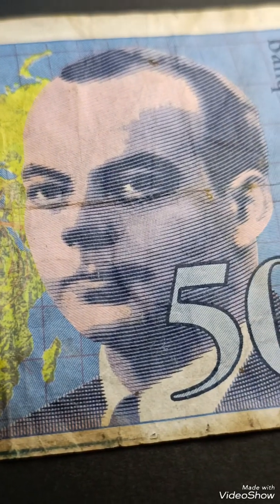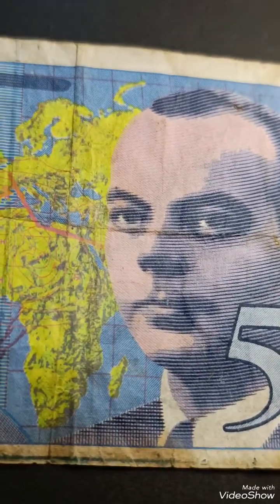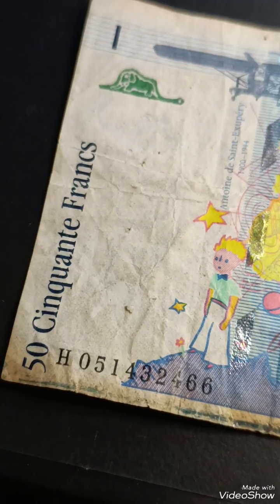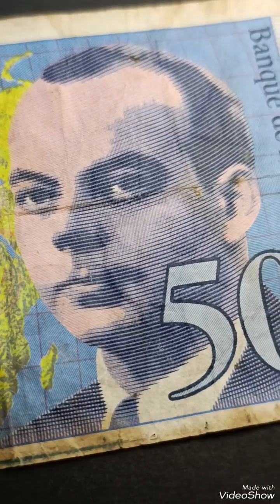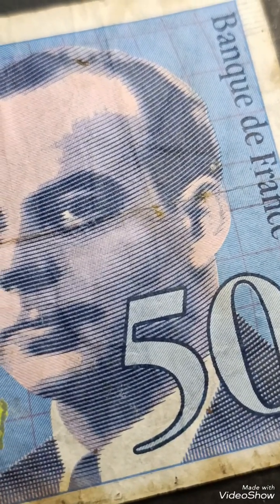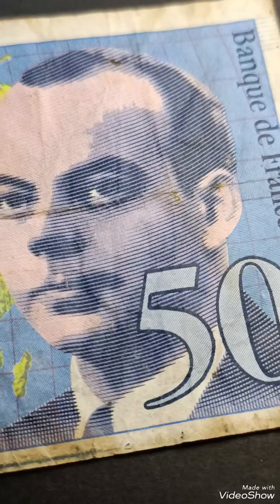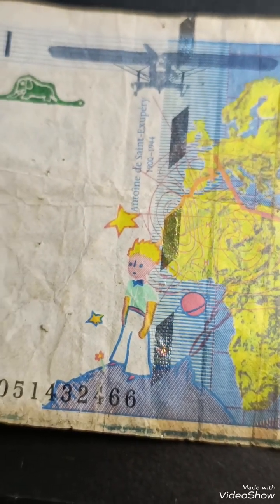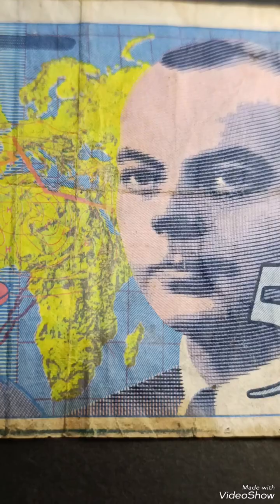France 50 Francs 1999 bill value#franc#note#france#money